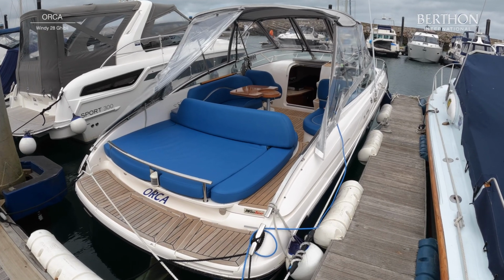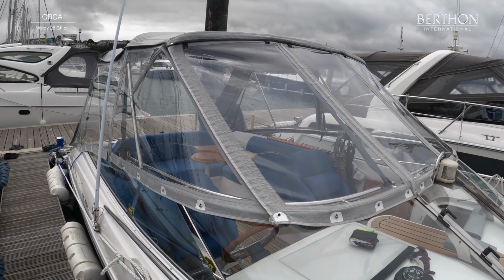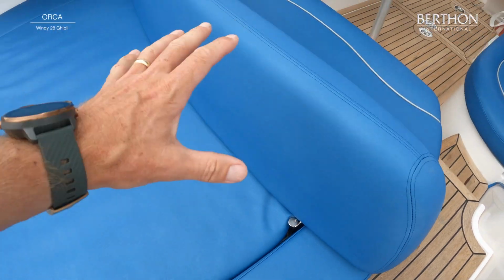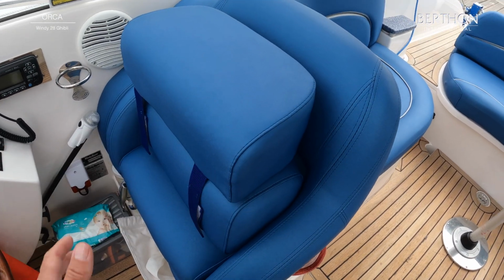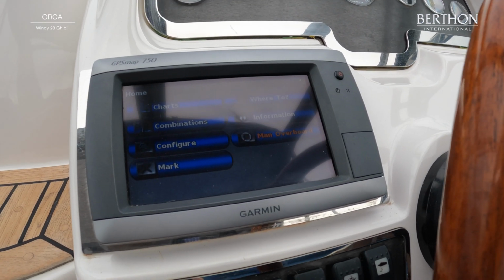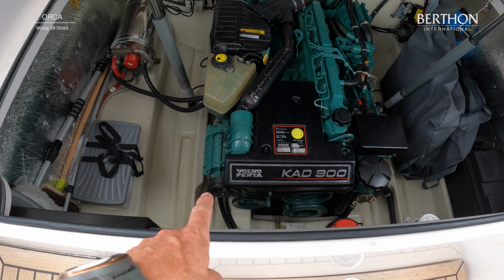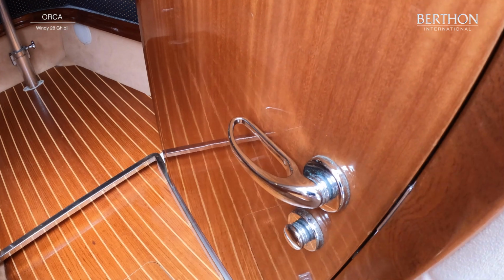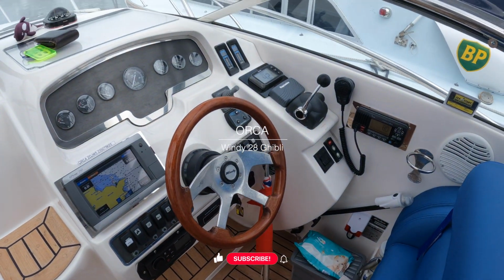[OFF MARKET] Windy 28 Ghibli (ORCA), with Hugh Rayner - Yacht for Sale - Berthon International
The Windy 28 Ghibli packs a mighty punch and is simply a sensational pocket cruiser. Just returned from a fantastic trip to the Scillys, ORCA is serviced up, and good to go. With many updates in her present ownership, her KAD300 diesel is a superb power plant and she is in sparkling condition for her age.

Hugh Rayner
Berthon UK

Title: Windy 28 Ghibli (ORCA), with Hugh Rayner - Yacht for Sale - Berthon International Yacht Brokers